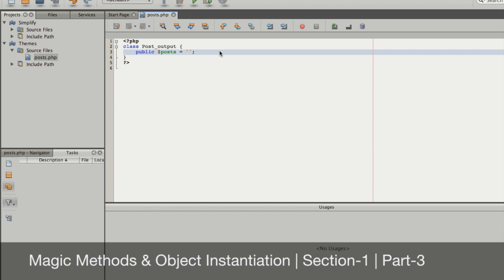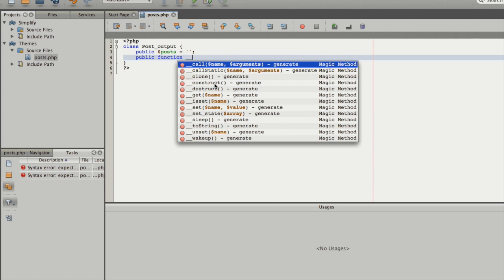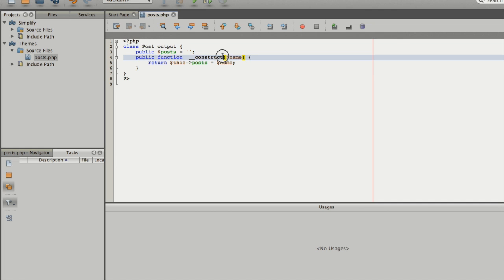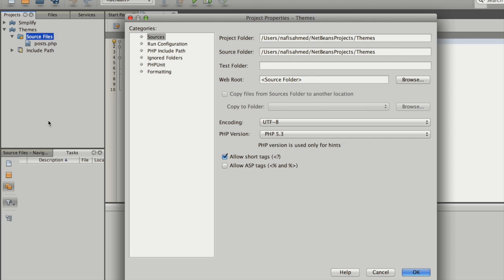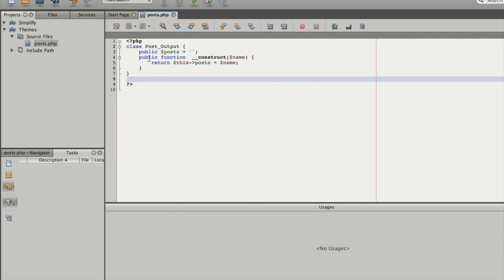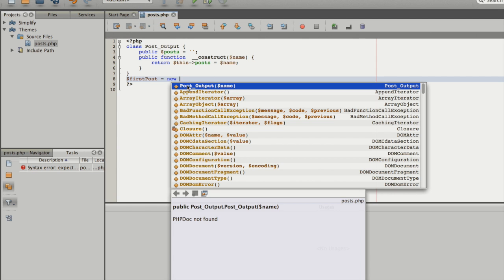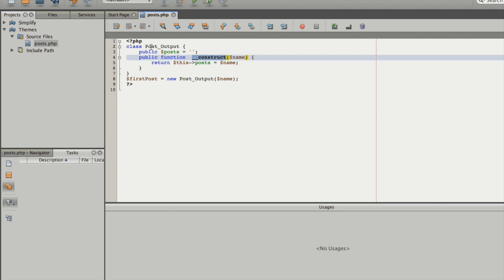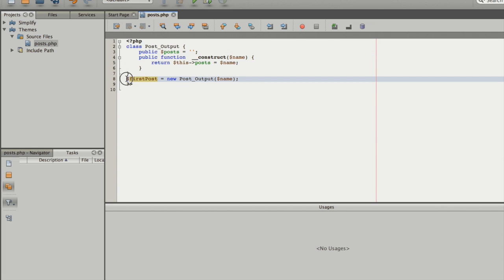Constructor Method & Object Instantiation | Object-Oriented PHP | Section-1 | Part-3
In this lesson, we will focus on the magic methods. On the schematic diagram, we have seen a list of built-in PHP magic methods. The method that we will first bring into consideration is the called the constructor method and it is represented by __construct. As a method behaves like an usual function, it can also take in parameters with default values or it's parenthesis can be left blank. A constructor method represents a class, hence in previous versions of PHP, the exact class name was used as the constructor's name but after PHP5, the __construct identifier is used. Next we will be focusing on creating an object through instantiation. While we instantiate an object out of the class that we recently created, we will try to understand how this instantiation procedure works.